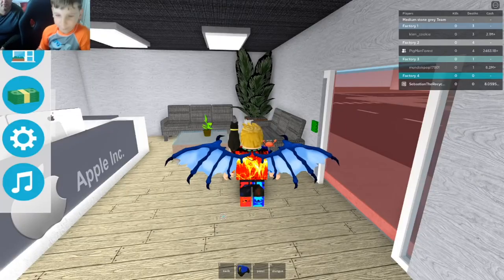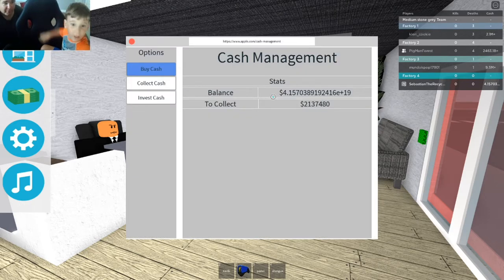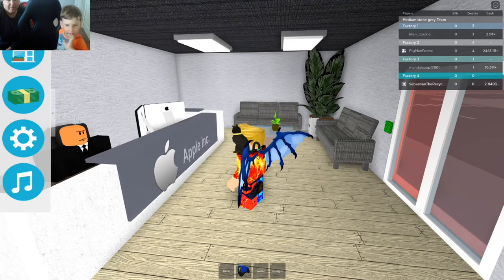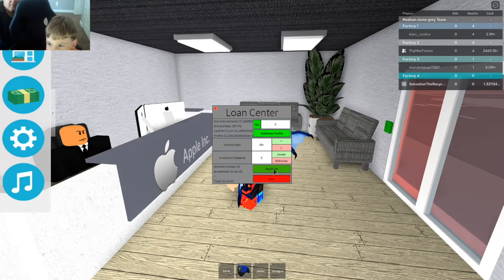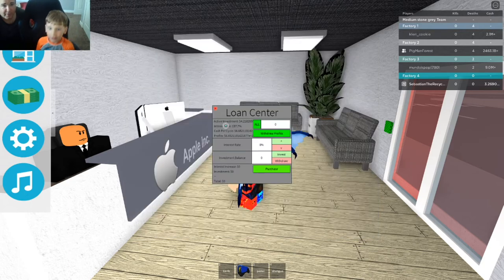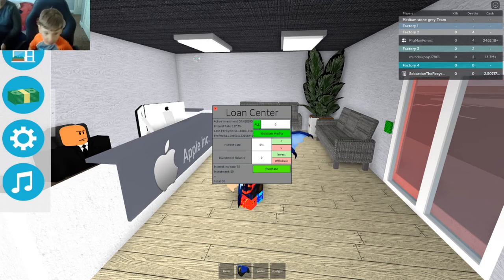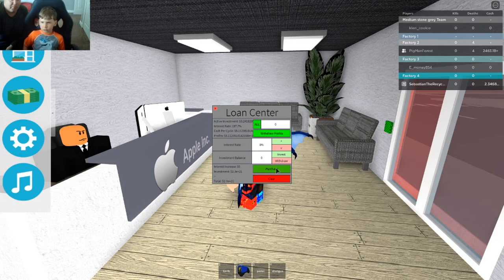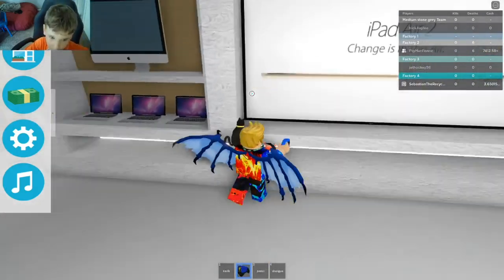Infinite Money Exploit in Roblox Apple Store Tycoon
Earning 7 Septillion in Roblox Apple Store Tycoon with the Invest Cash feature